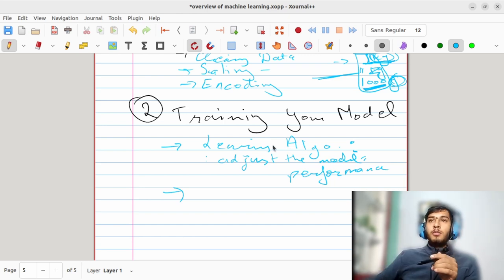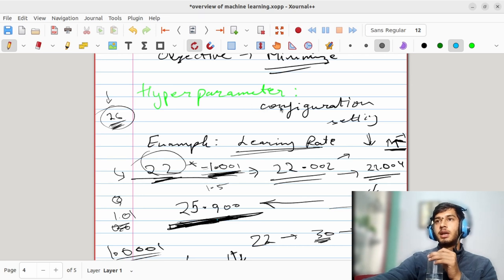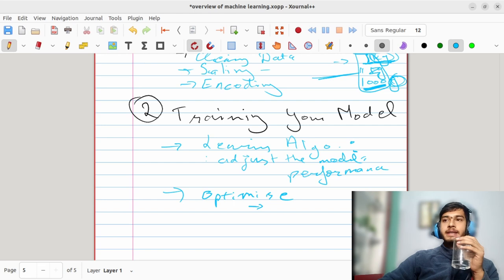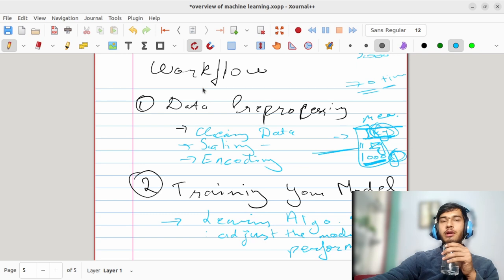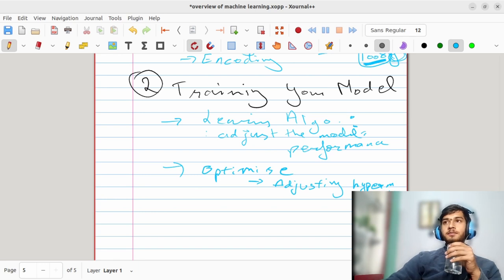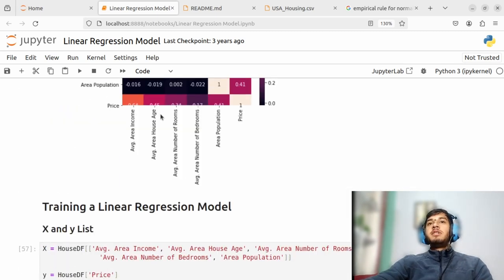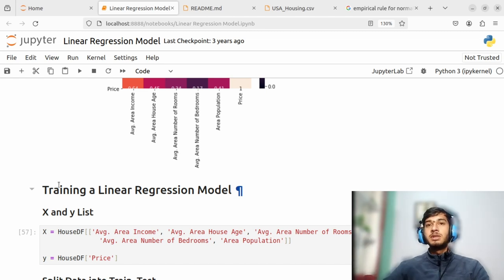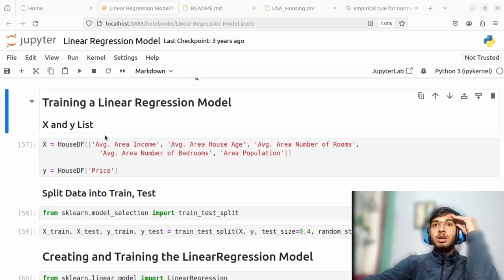Model Training & Evaluation, Application of ML | Machine Learning | Python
join free doubt session at 8pm every weekends - Python datascience tutoring.